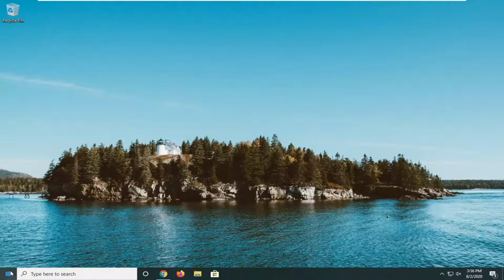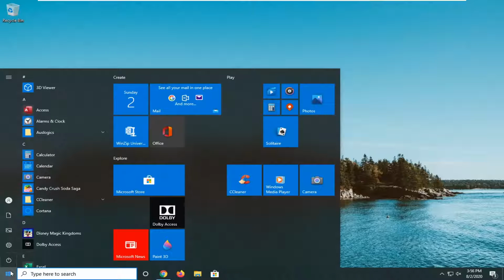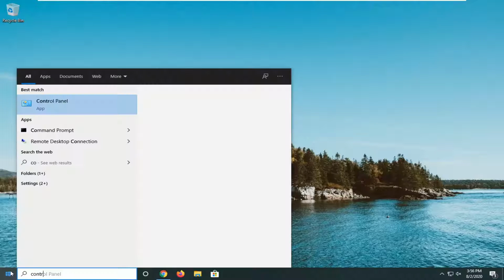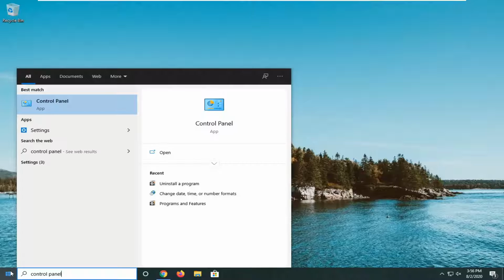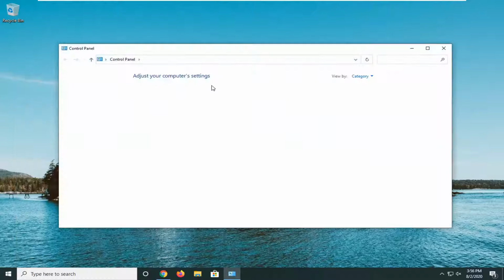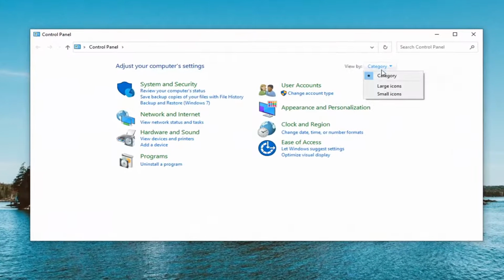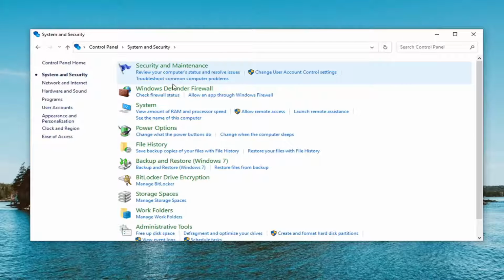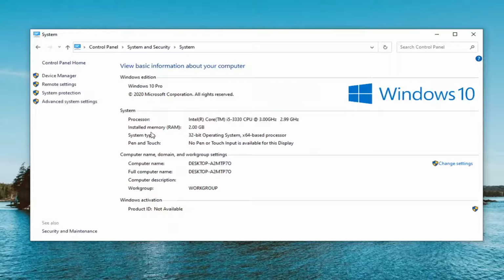How to Find the Computer Name on Windows 10 [Tutorial]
If you are using Windows 10 and you want to see your computer's name, one of the fastest ways to do it is to use the search. In the search field from the taskbar, type the words "pc name." When the search results are displayed, click or tap on "View your PC name."

PCs on a network need unique names so they can identify and communicate with each other. If two PCs have the same name on the same network, it creates a conflict for network communications. Most PCs come with default names, but you can usually change them. It's best to keep PC names short (fifteen characters or less) and easily recognizable.

It is recommend that you use only Internet-standard characters in the PC name. The standard characters are the numbers 0 through 9, uppercase and lowercase letters from A through Z, and the hyphen (-) character. PC names cannot consist entirely of numbers, nor can they contain spaces.